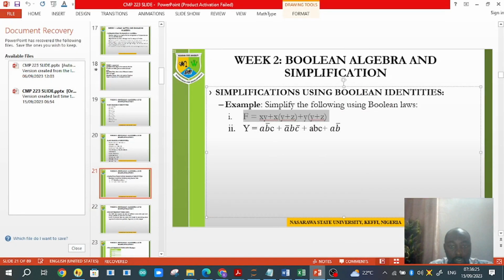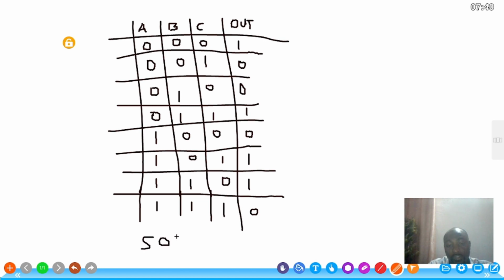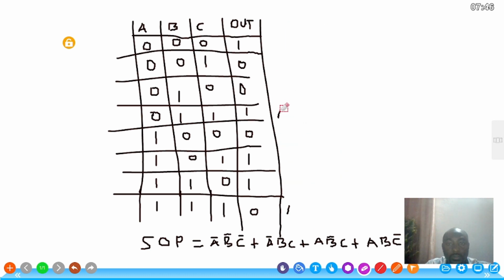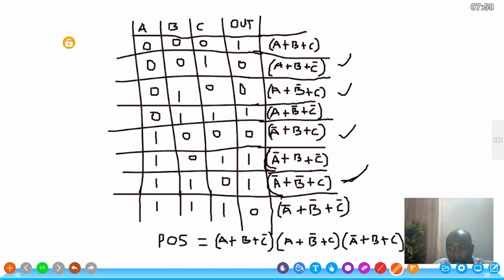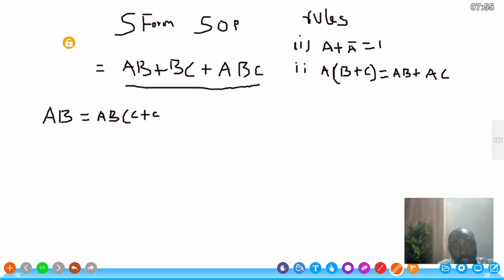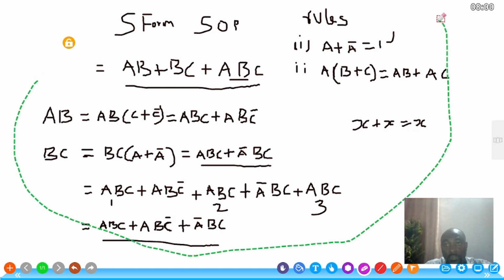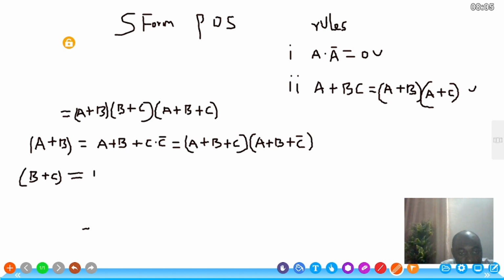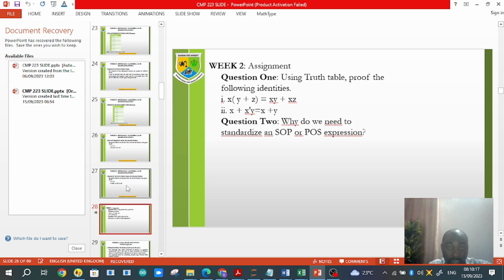CMP223- LOGIC DESIGN WEEK 2 VIDEO CONT.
WEEK 2 VIDEO CONT'